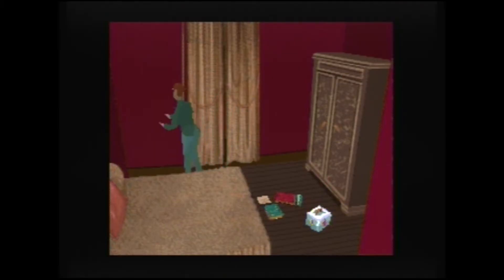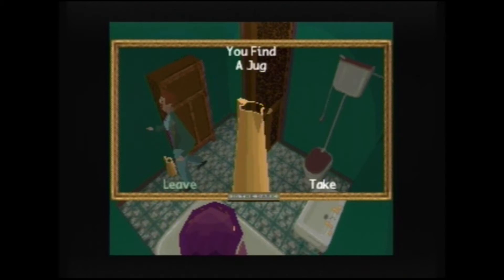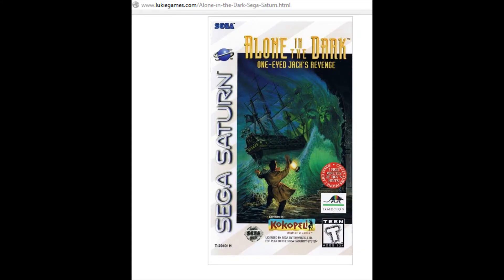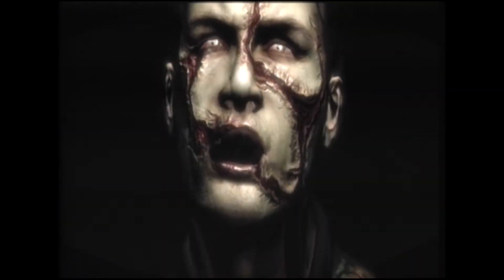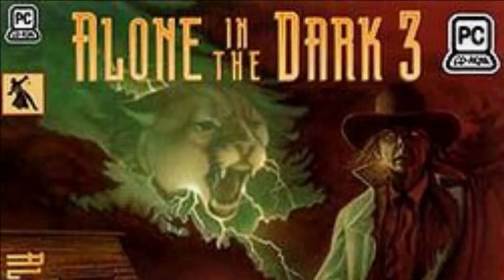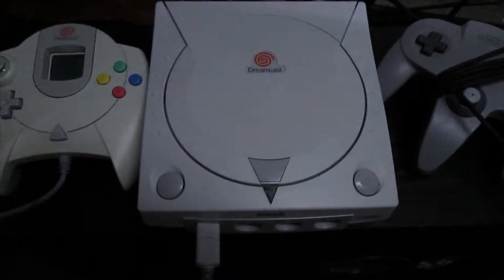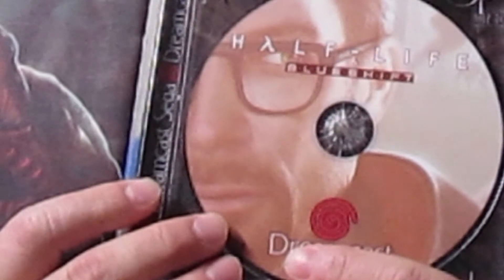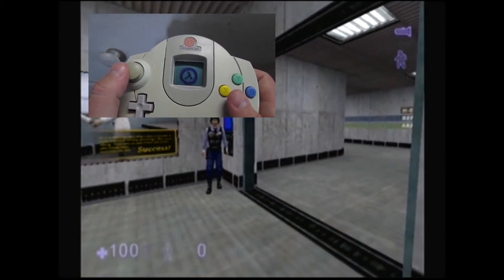Alone in the Dark 3 fan-port - Reproduction Ideas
Where are those who know how to tweak old PC roms and get them to work on some kind of pre-XBox360/PS3/Wii console like I've heard is being done with Half-Life: Opposing Force? I'm now becoming a fan of the Alone in the Dark series, though I don't play or even own any of it on PC, nor do I plan to. Who can help port Alone in the Dark 3, the only game of the series that has NOT been ported besides Jack in the Dark and the newest one that just came out? This is a video mentioning ways it could be done.